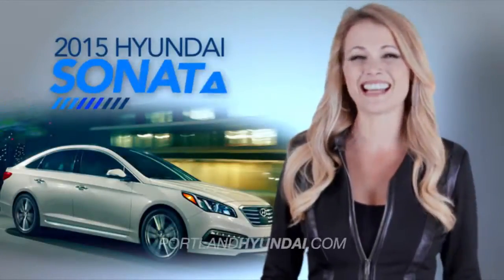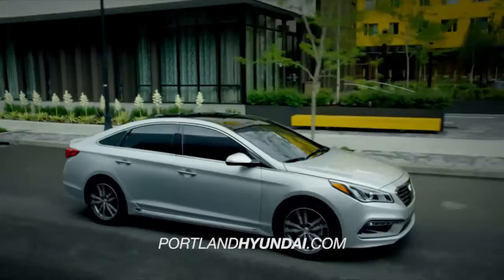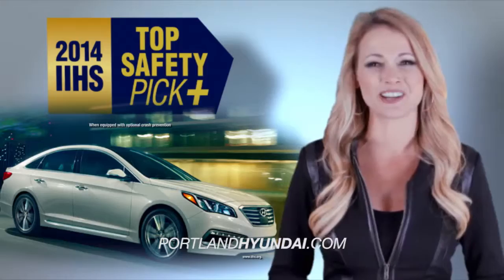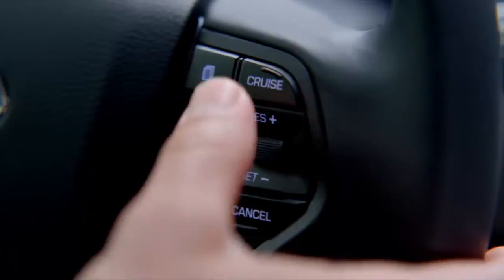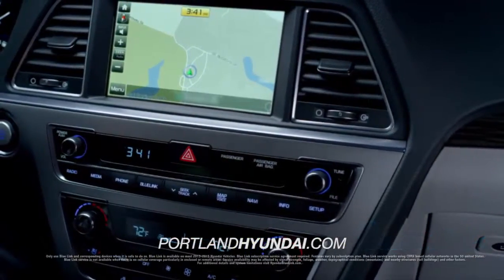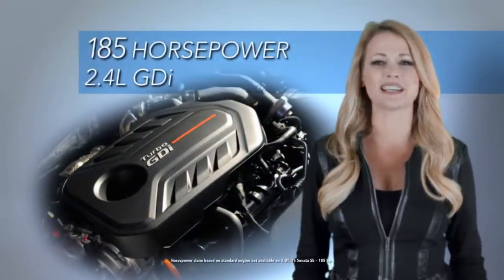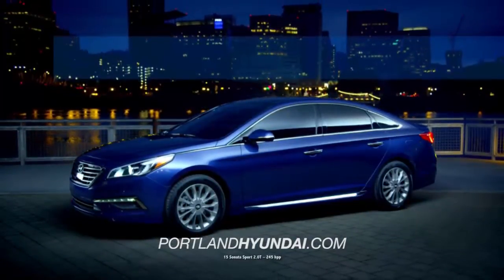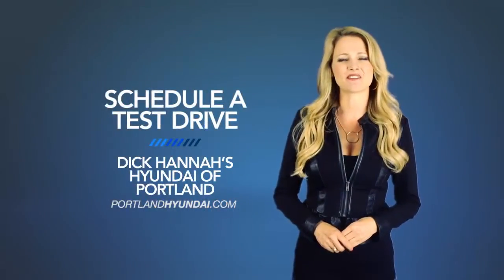Dick Hannah's Hyundai of Portland 2015 Sonata Overview